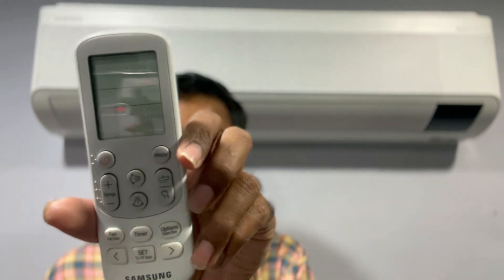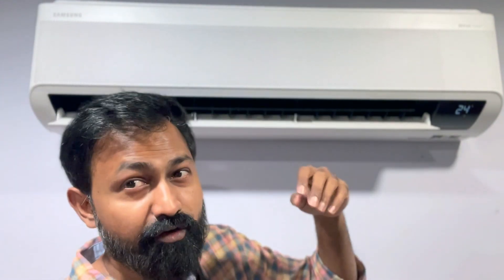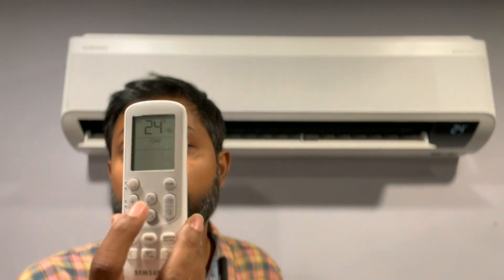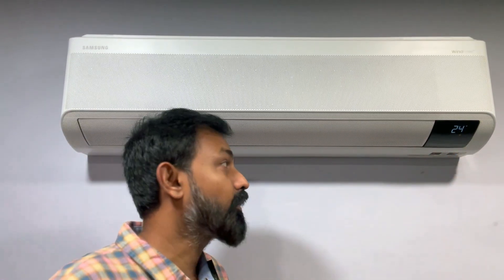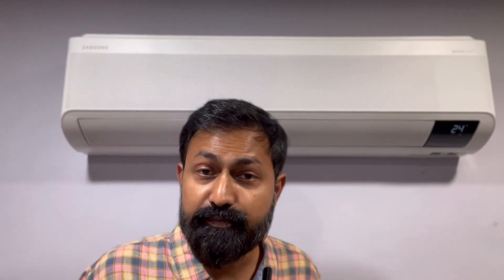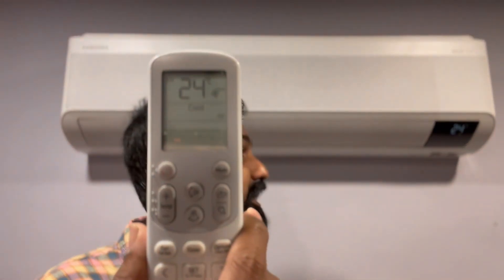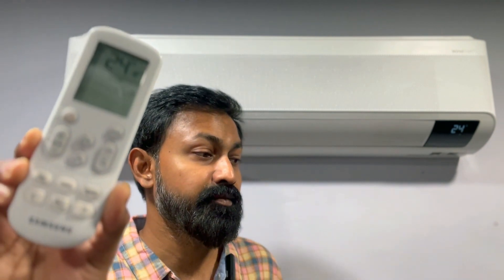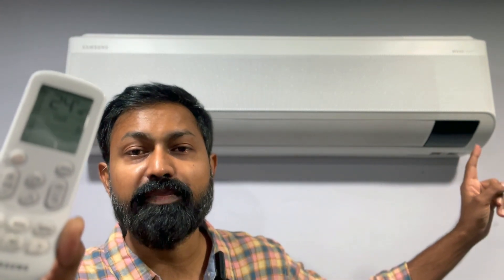Samsung WindFree Air Conditioner 2.0 T - Ownership Review - ENGLISH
Looking for an efficient and effective air conditioning solution for your home or office? Look no further than the Samsung WindFree Air Conditioner 2.0 T! This powerful and innovative air conditioner is designed to deliver cool and refreshing air without any unpleasant drafts or noise. With its advanced WindFree technology, this air conditioner is able to distribute cool air evenly throughout your space, ensuring maximum comfort and energy efficiency. And with its sleek and stylish design, the Samsung WindFree Air Conditioner 2.0 T is the perfect choice for anyone who wants to stay cool and comfortable all year round. So why wait? Check out the Samsung WindFree Air Conditioner 2.0 T today and experience the ultimate in air conditioning technology!